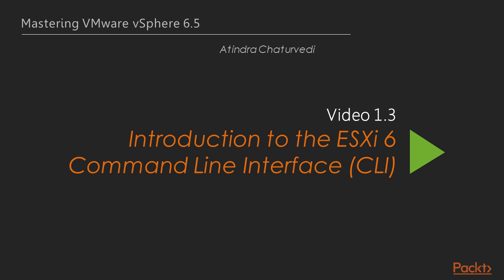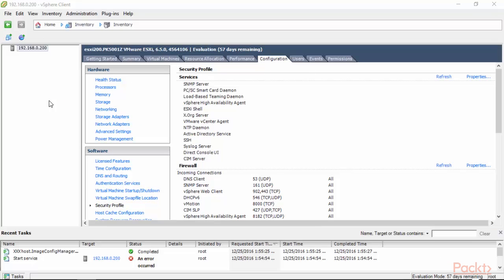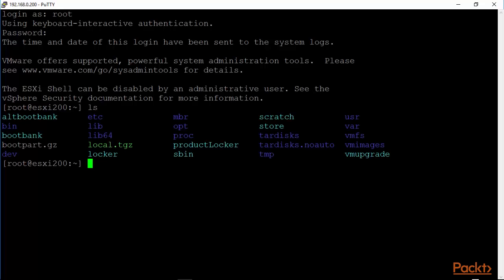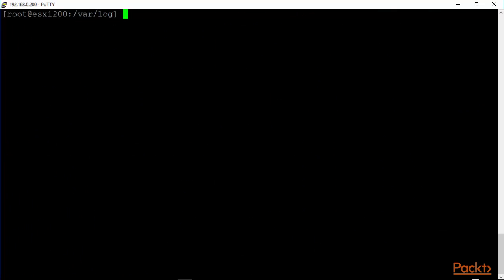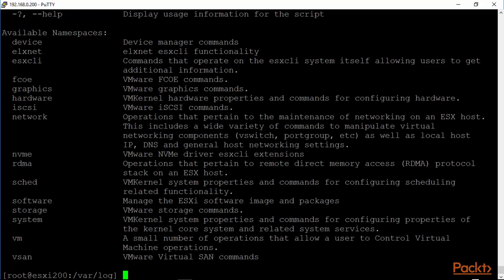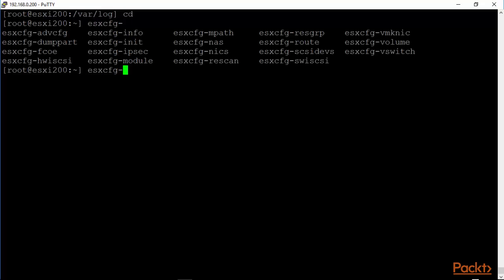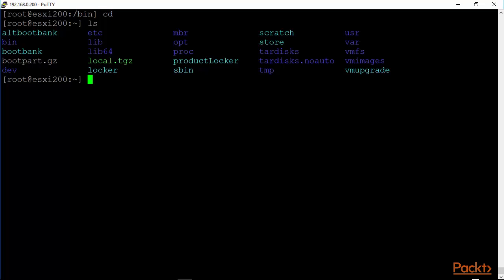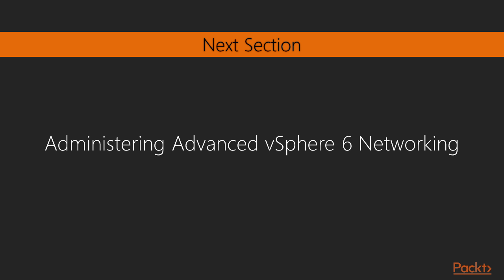Introduction To ESXi 6 Command Line Interface CLI in vMware vSphere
Vmare Vsphare
Computer Network